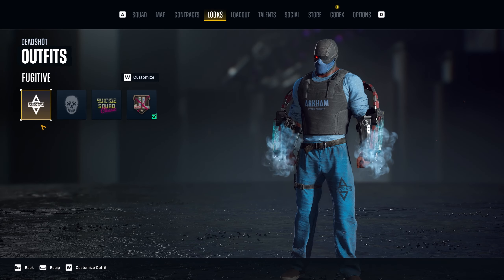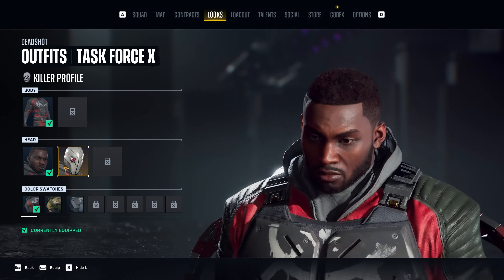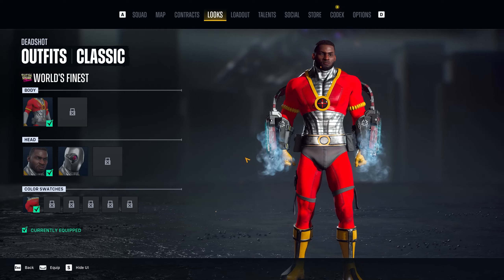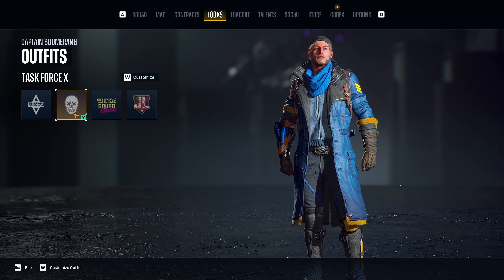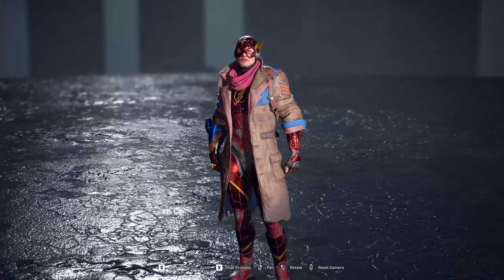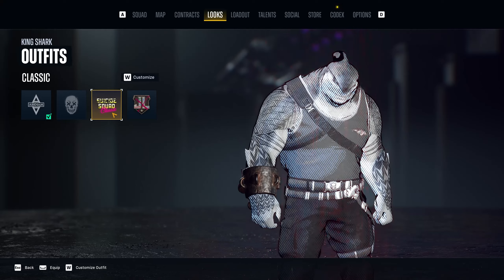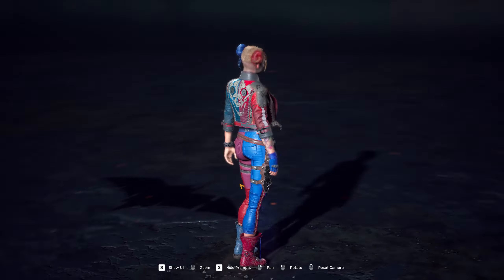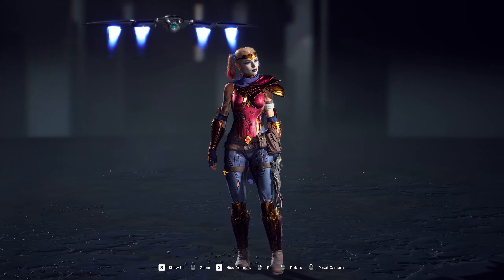SUICIDE SQUAD: Kill the Justice League Character Outfits - Classic, Justice Losers & Default Outfits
These are the character outfits I have unlocked so far. We have Arkham, Task Force X, Classes & The Justice Losers from the Deluxe edition.

00:00 Intro
00:23 Deadshot
04:02 Captain Boomerang
06:30 King Shark
08:42 Harley Quinn

Suicide Squad: Kill the Justice League is an action shooter game developed by Rocksteady Studios and published by Warner Bros. Games. The game is a spin-off of the Batman: Arkham series, and is a follow-up to Batman: Arkham Knight (2015). Based on the DC Comics team Suicide Squad, the game follows four supervillains—Captain Boomerang, Deadshot, Harley Quinn, and King Shark—who are assembled by Amanda Waller and sent to Metropolis to stop the alien invader Brainiac and free the members of the Justice League brainwashed by him. The open-world design allows players, either individually or cooperatively, to freely roam Metropolis.